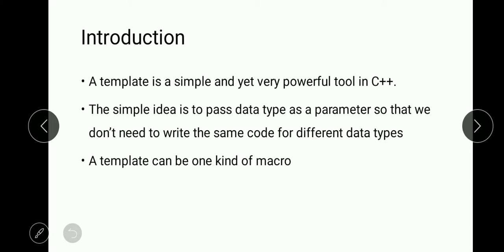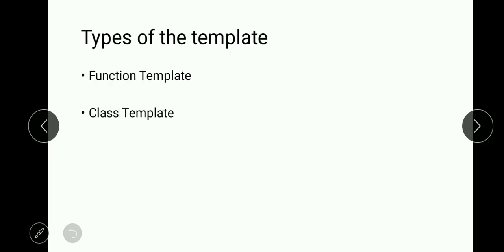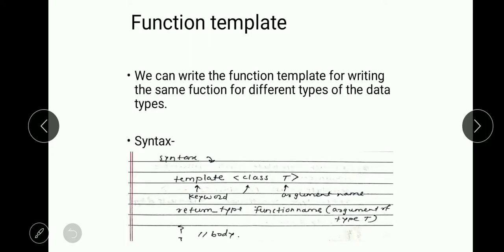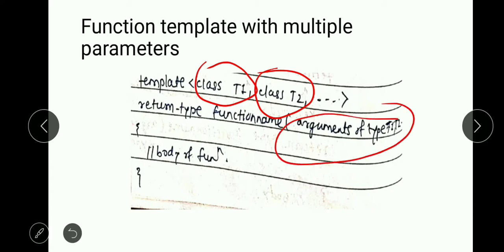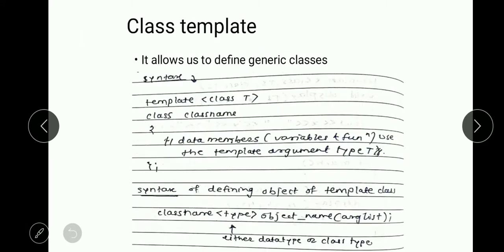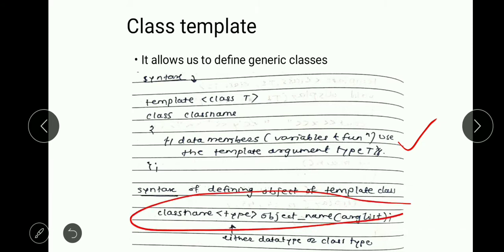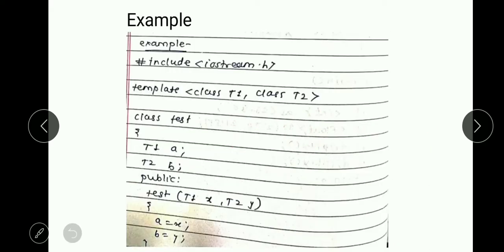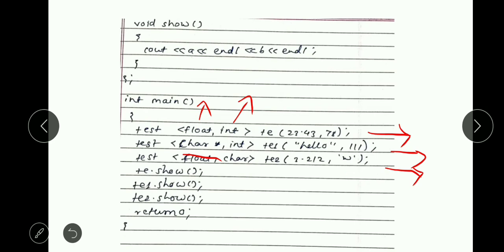SY CSE OOP Template